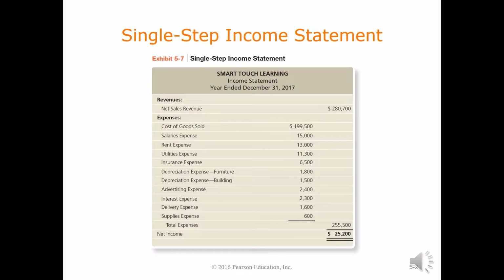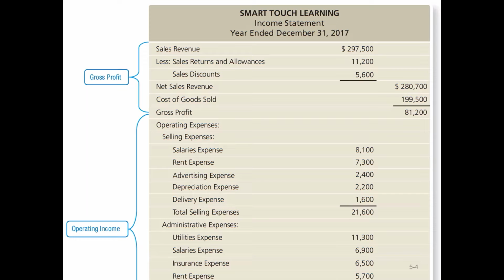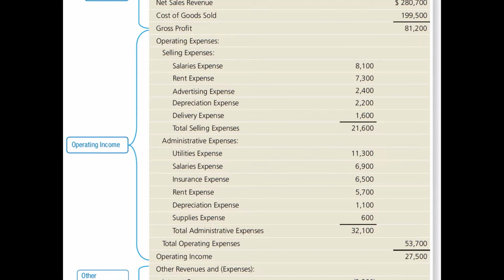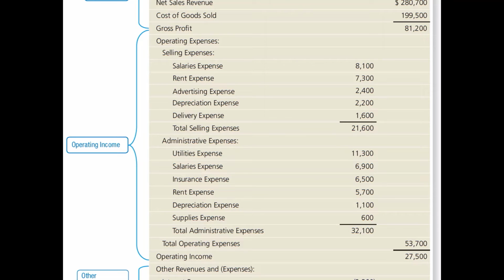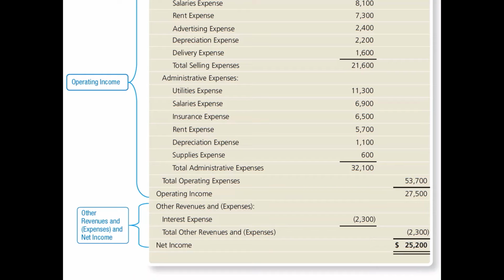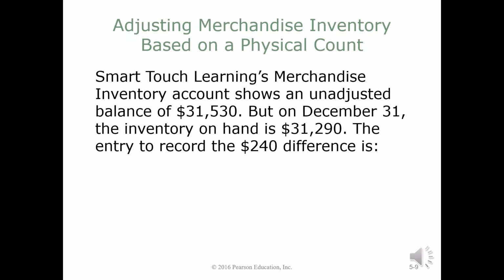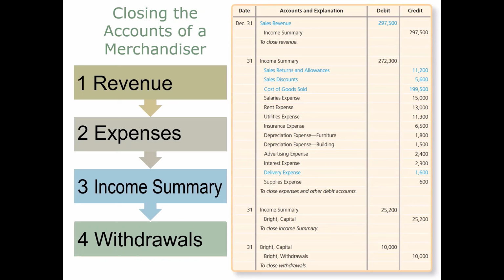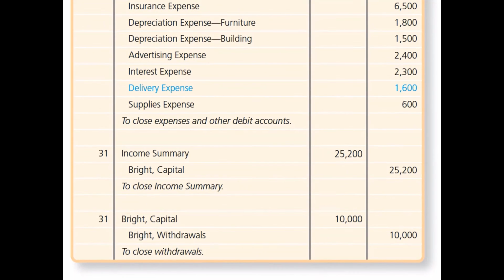ACCT 211 Ch 5 Pt 2 MultiStep Income Stmt and Closing JEs NEW